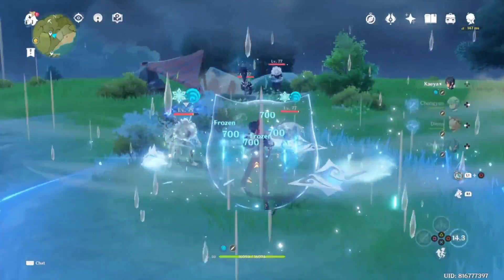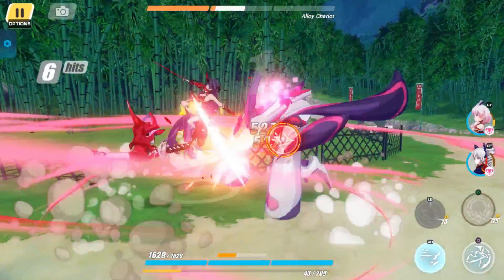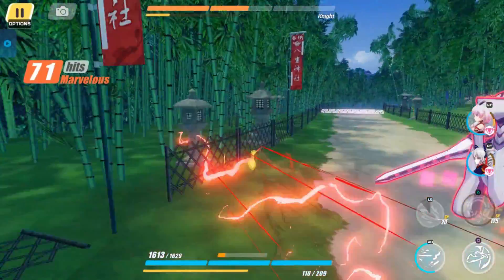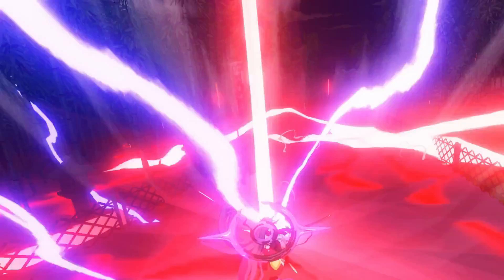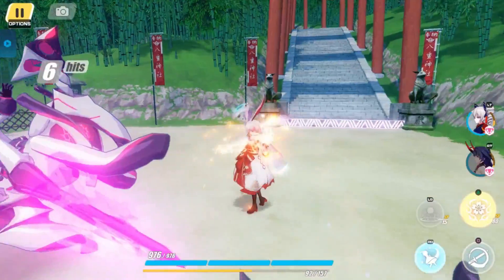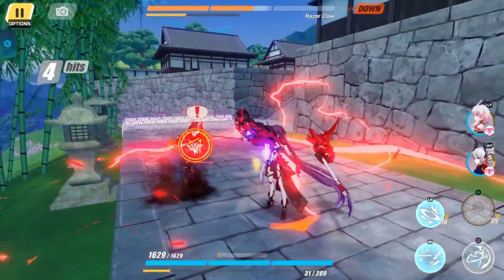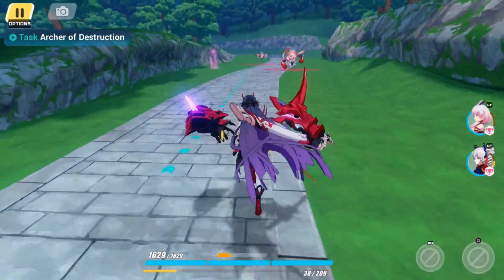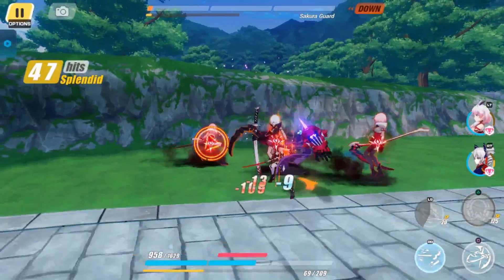EULA SHOULD BE BUFFED! GENSHIN IMPACT